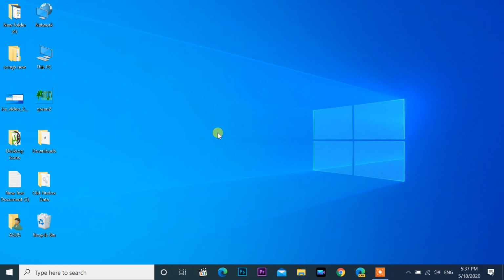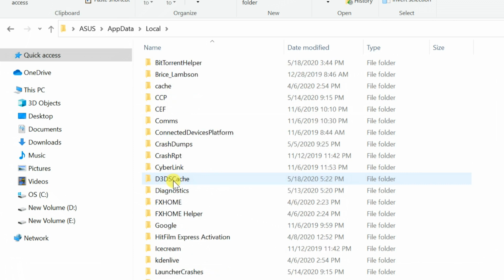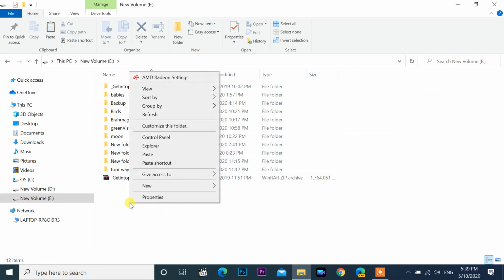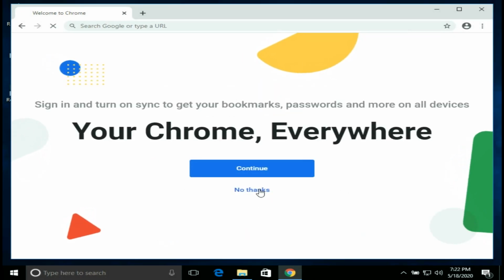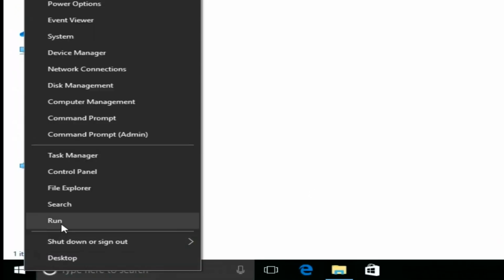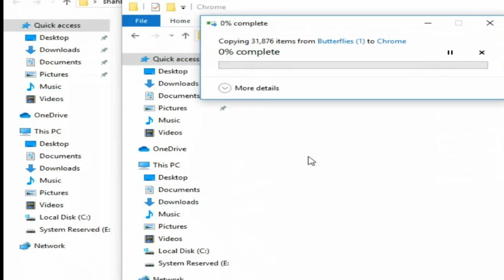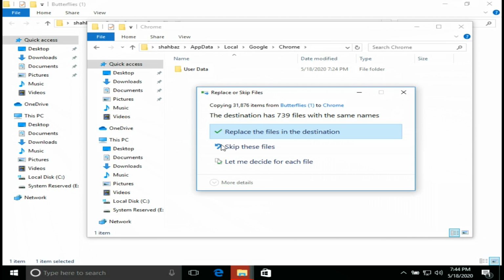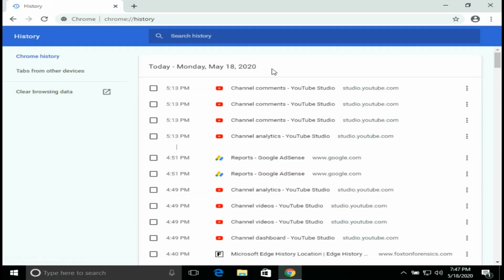How to Backup and Restore Entire Settings of Google Chrome without Google Account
How to backup settings, bookmarks, history and Shortcuts of Google Chrome